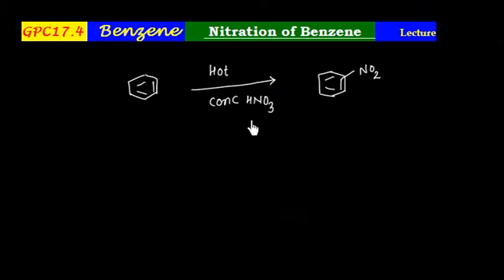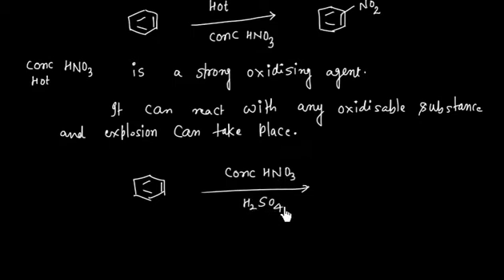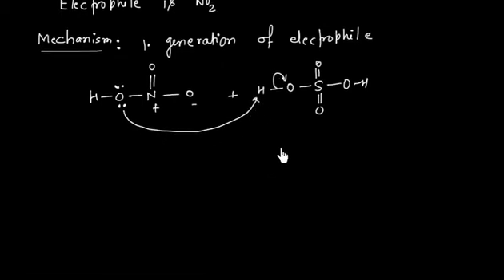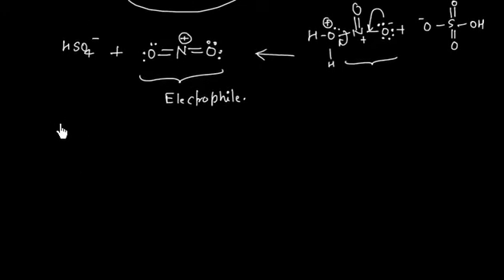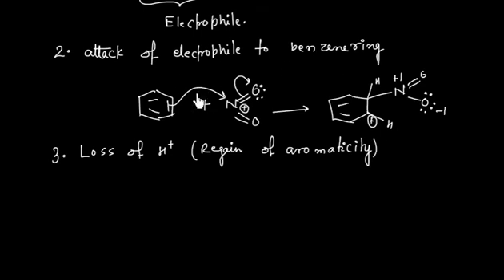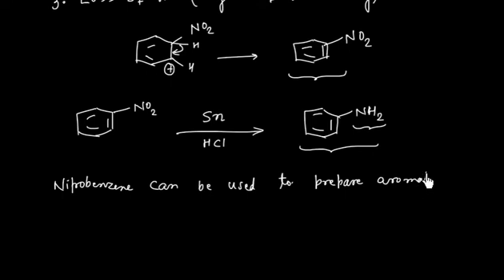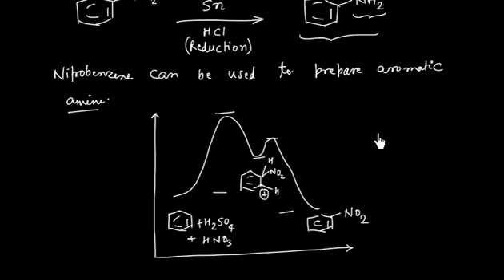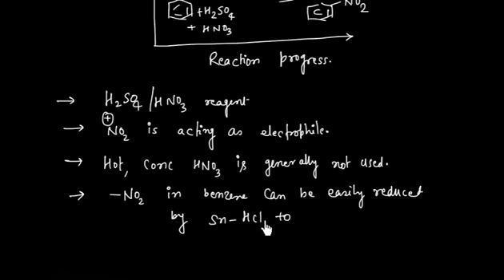Benzene Nitration of Benzene Lecture